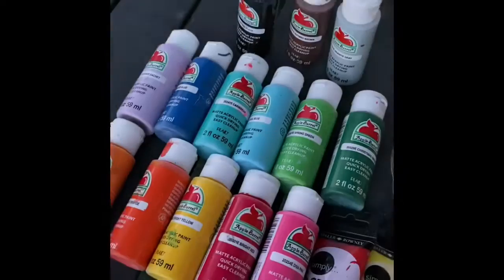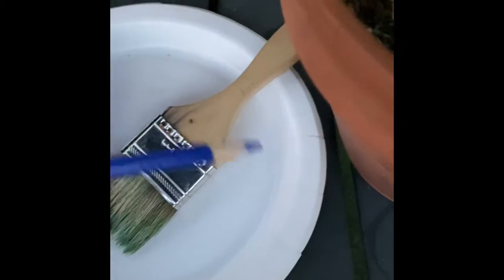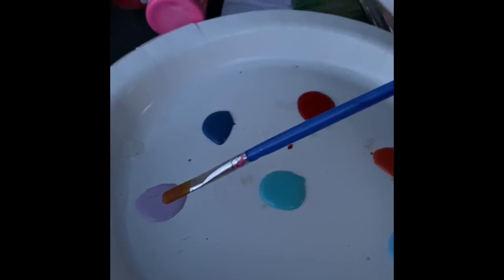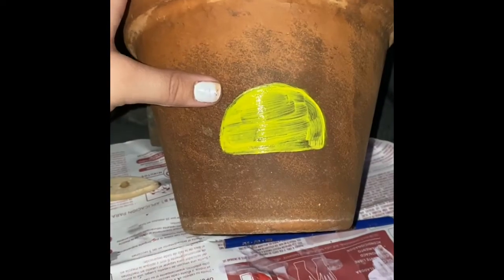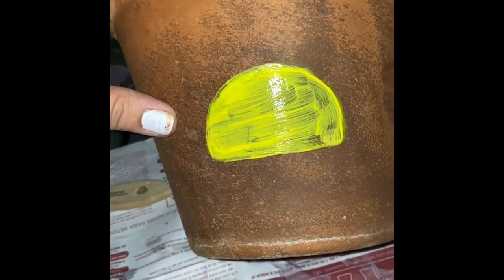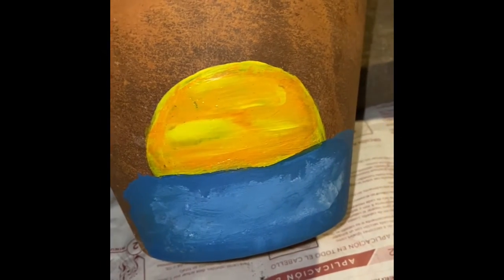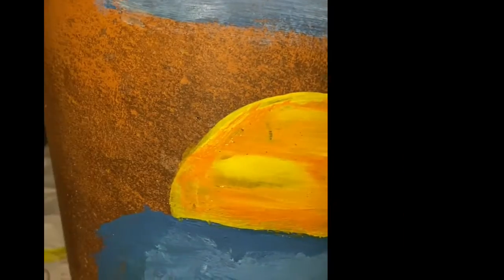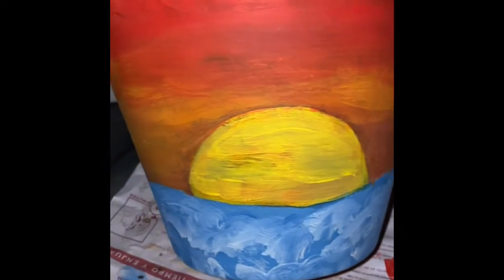Add decorations to your flower pots with Ms. Melissa!